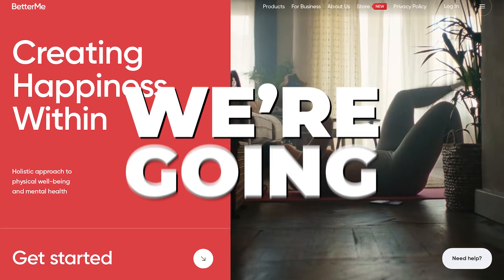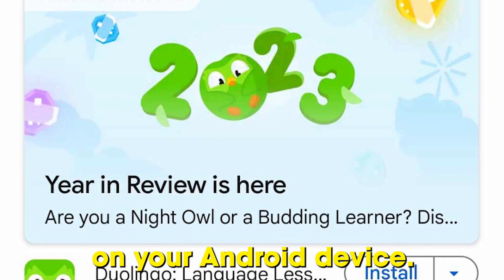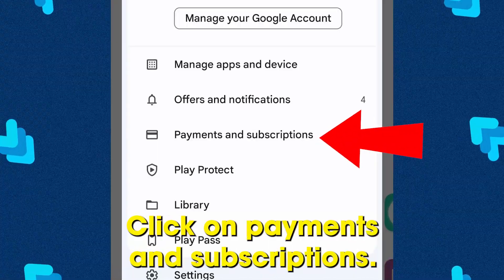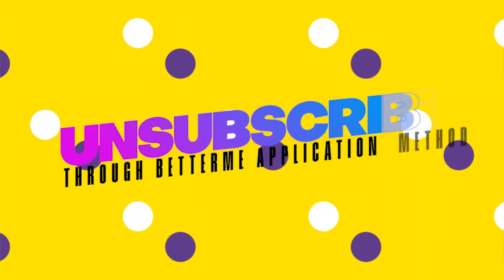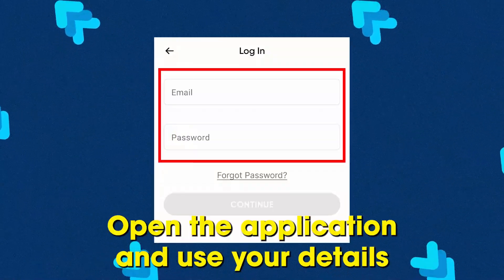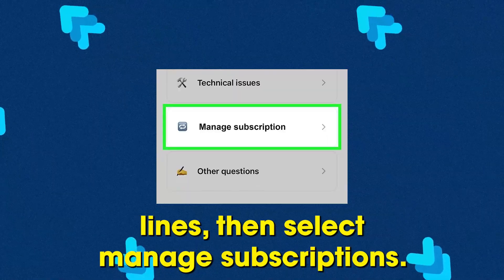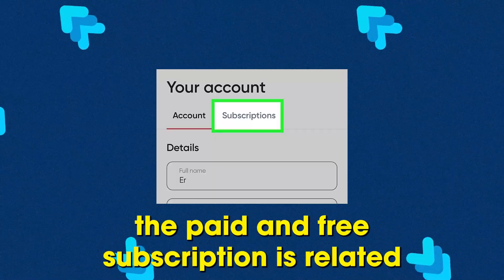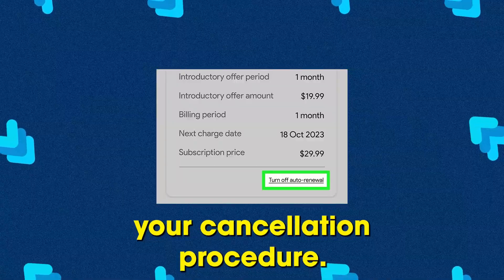How To Cancel BetterMe Subscription Android (How To Unsubscribe From BetterMe)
How To Cancel BetterMe Subscription Android (How To Unsubscribe From BetterMe). In this video tutorial I will show how to cancel your BetterMe subscription from Android.

Google workflow method.
While using this method,
● Open the Google Play Store application on your Android device.
● Go to your “Account” tab at the upper corner of your Android screen and double-check to be sure you are signed in to the right Google account.
● You can now click the “menu icon” which hamburger like.
● Click on “Payments and Subscriptions.”
● Choose “Subscriptions” on the selections.
● Press the “BetterMe: Mental Health” option in this subscription tab.
● Press the “Cancel subscription” widget and confirm to unsubscribe.

Using the BetterMe Application method.
Here is how you can cancel your subscription using this method.
● Download and install the BetterMe application on your Android phone.
● Open the application and use your details to access your account.
● At the lower right corner of the App, tap on the “Menu” icon with three horizontal lines.
● Then select “Manage Subscriptions.” you will be directed to a web browser page with your subscription details.
● Click on “Subscriptions,” and you will see all the paid and free subscriptions related to your BetterMe account.
● Now press the “Turn off Autorenewal” button and follow any on-screen requests to complete your cancellation procedure.